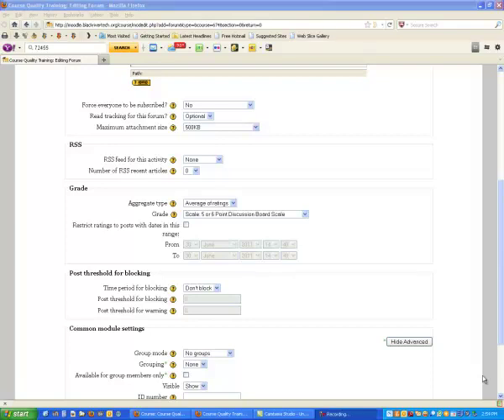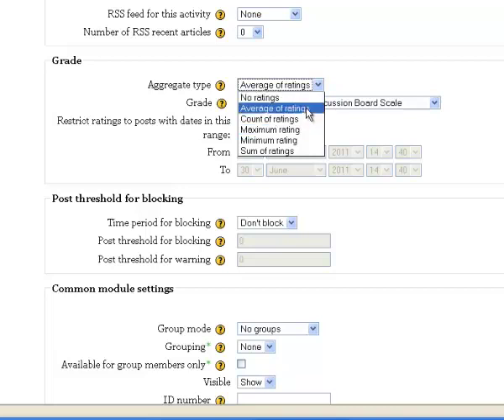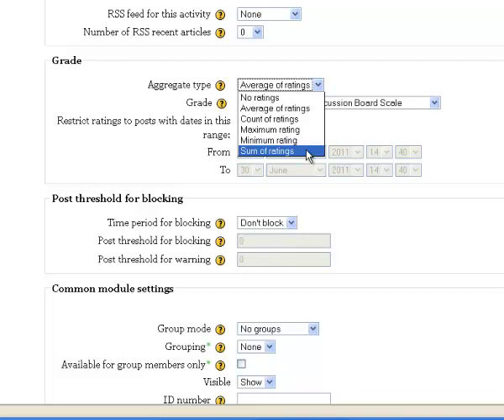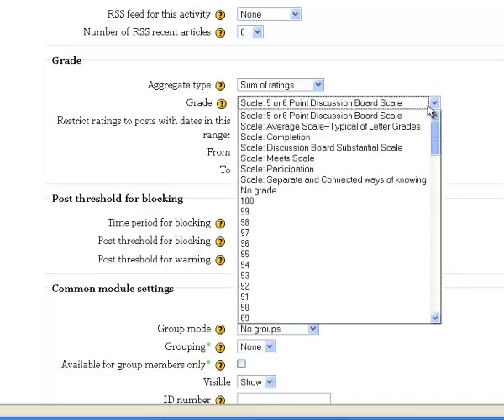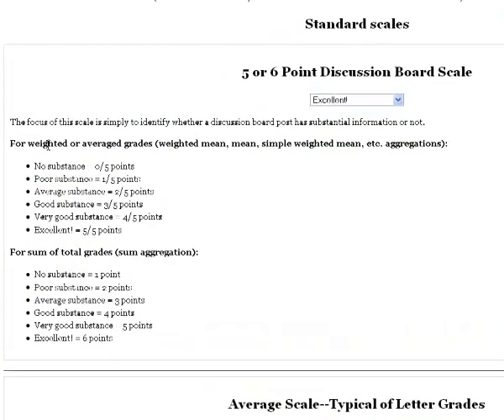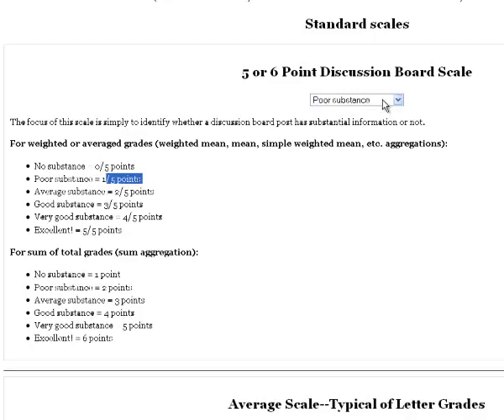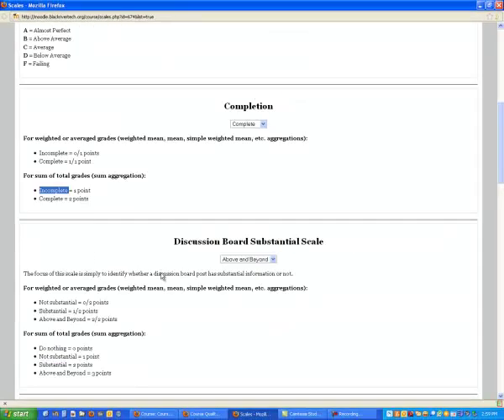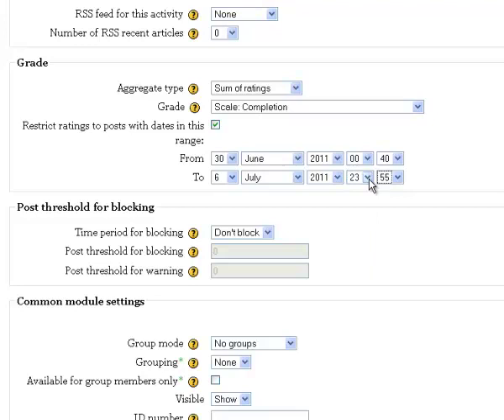Forums Setting Grades for Forums.mp4